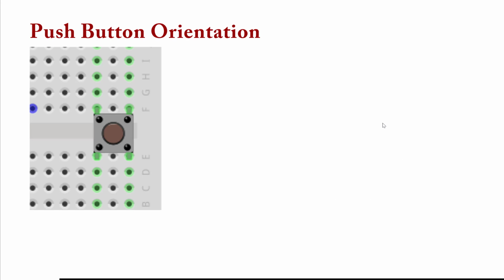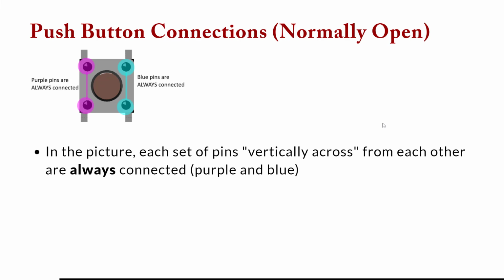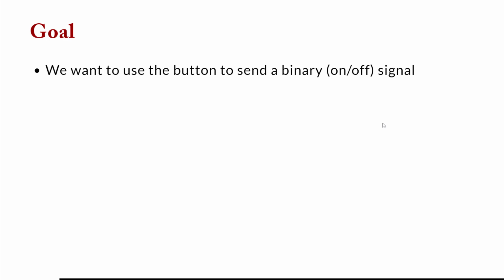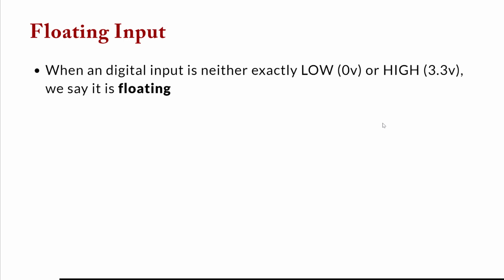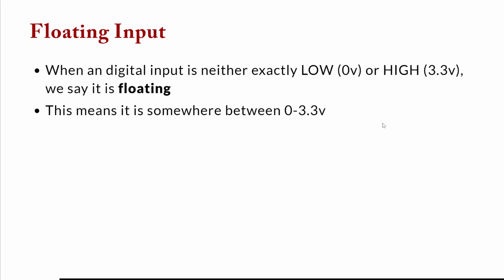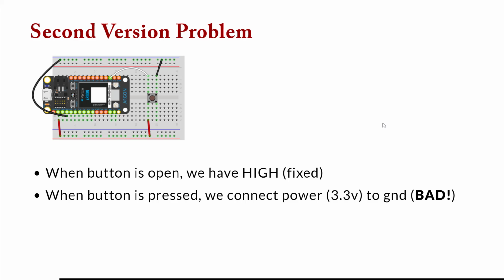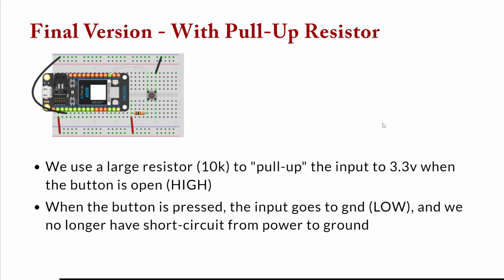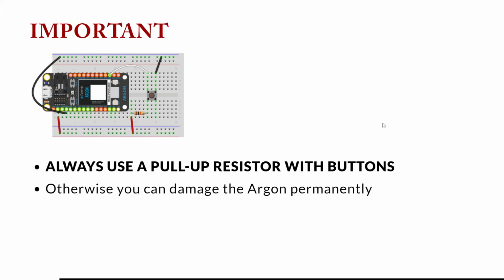Pushbuttons and Digital Input